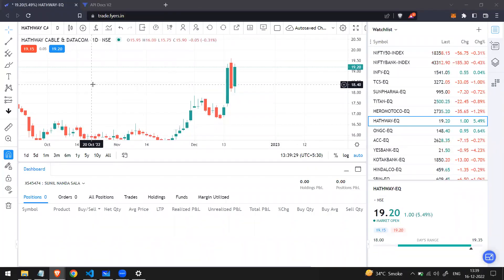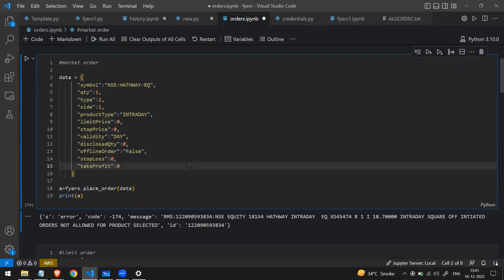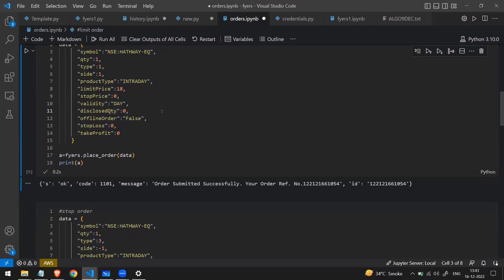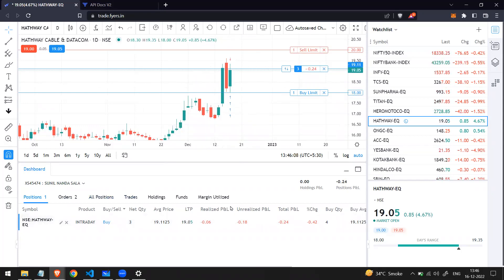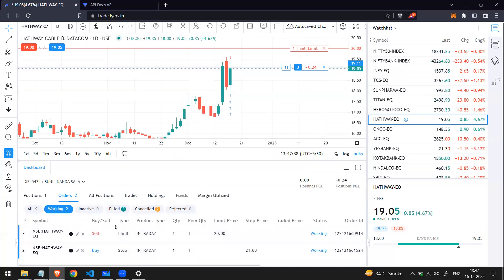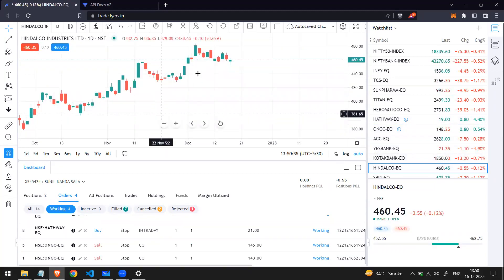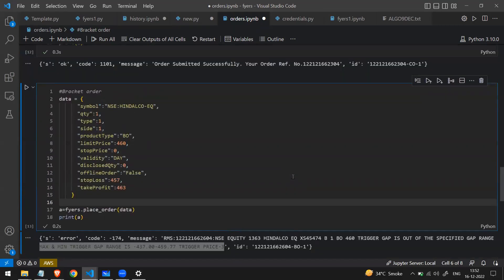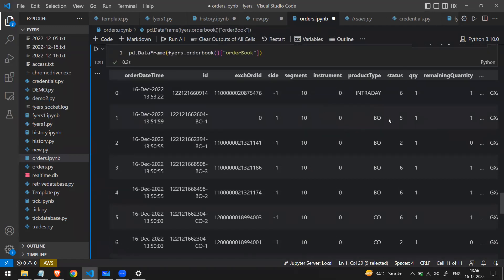Liver Order Execution using python part 5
In this video we will discuss how you can place different types of order using python in live market

Book your spot for the summit 2022